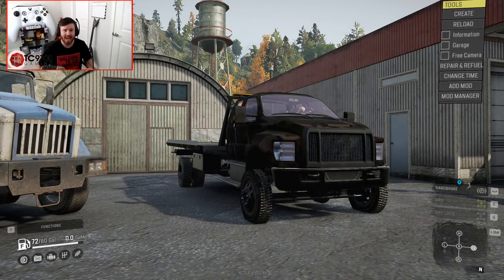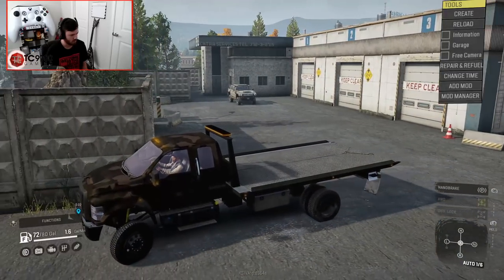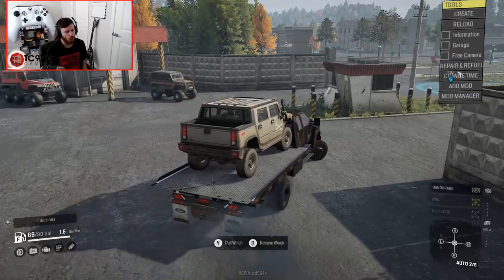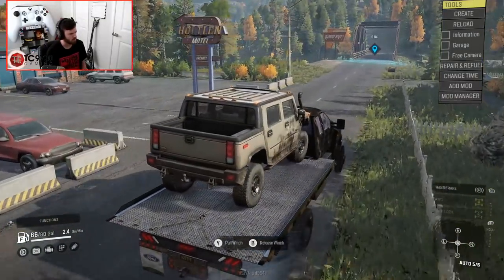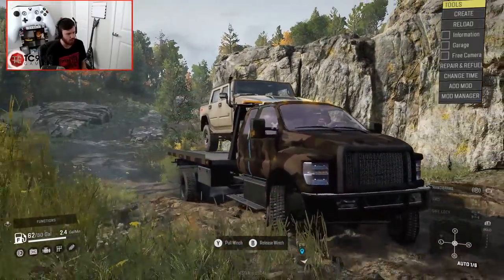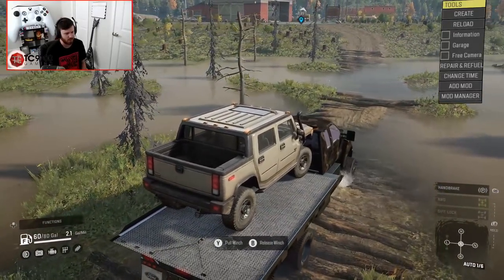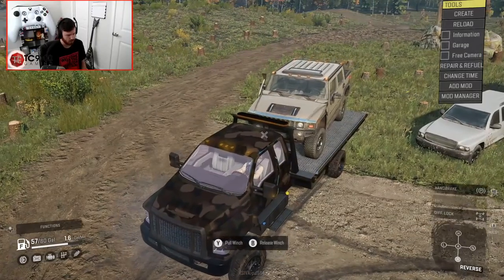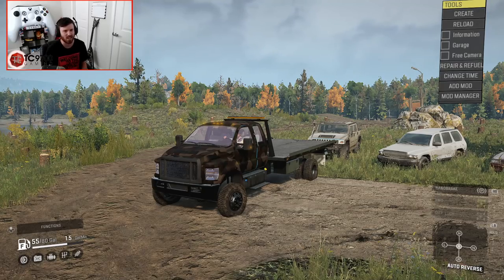SnowRunner ROLLBACK TOWING ROLEPLAY! Hummer H2 Delivery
SnowRunner ROLLBACK TOWING ROLEPLAY! Hummer H2 Delivery | TC9700Gaming

Welcome back to another video in SnowRunner! This time, we're going to be doing a roleplay mission with the Ford F650 Rollback tow truck!!